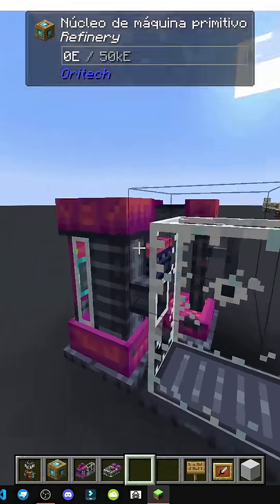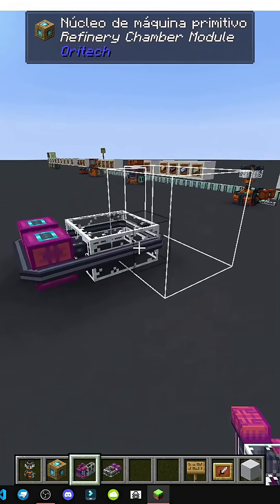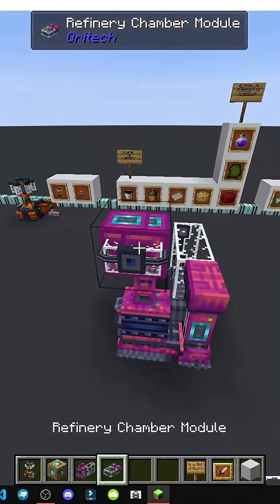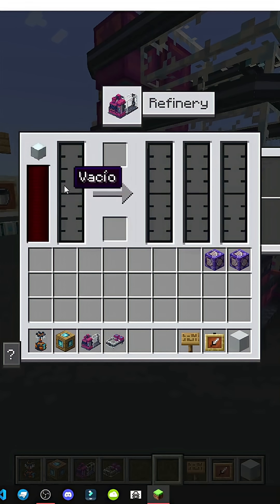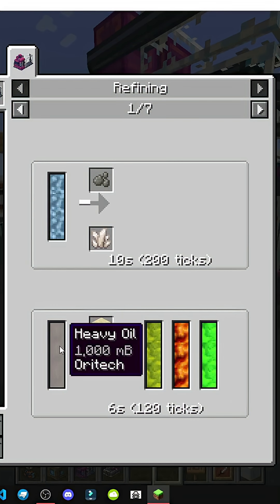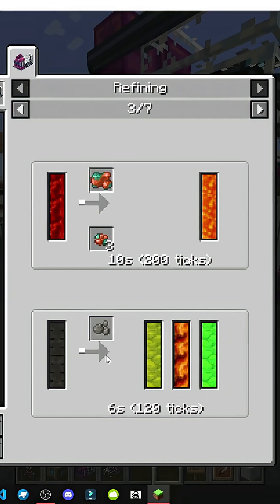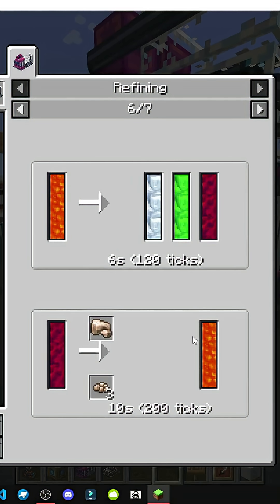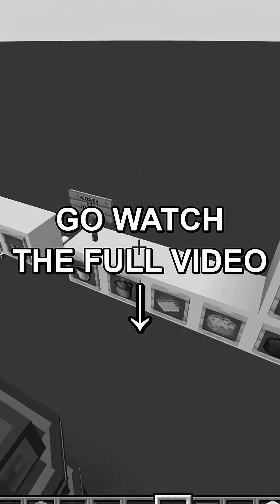HOW THE REFINERY TABLE WORKS IN MINECRAFT WITH THE ORITECH MOD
Discover how the refinery table works in Minecraft with the Oritech mod. Learn step-by-step how to generate energy, automate processes, and take advantage of all the blocks in the Oritech mod in Minecraft. A practical guide to mastering technology in Minecraft! 😊